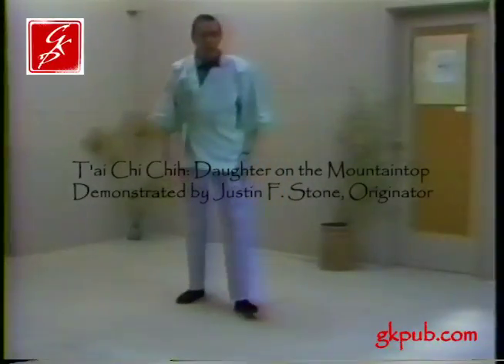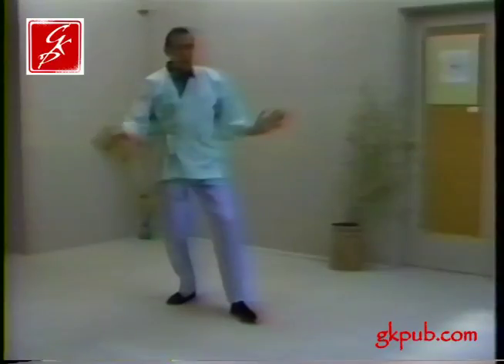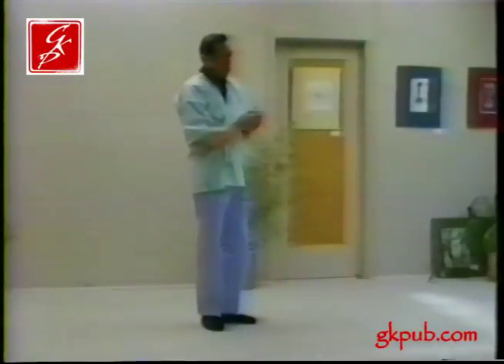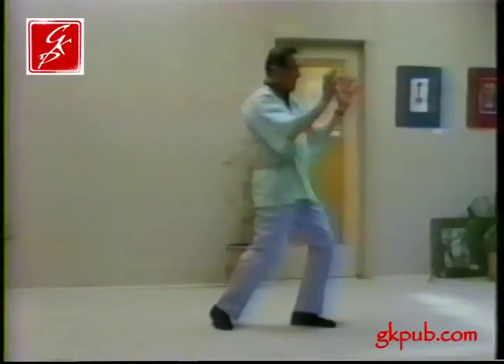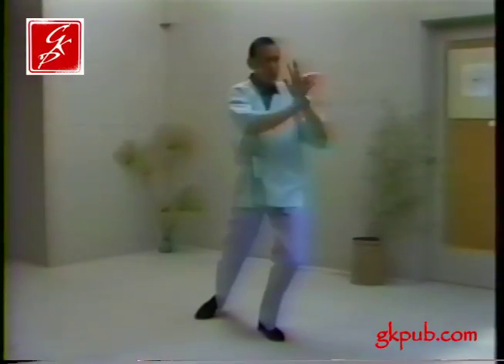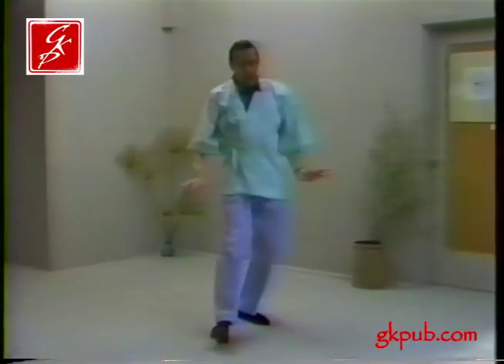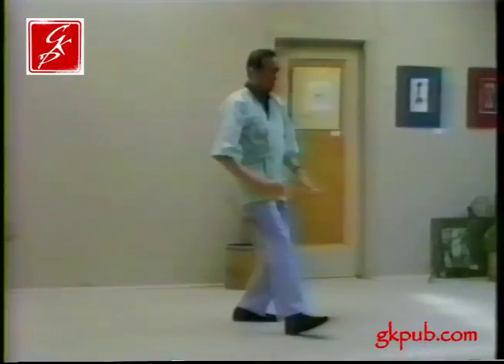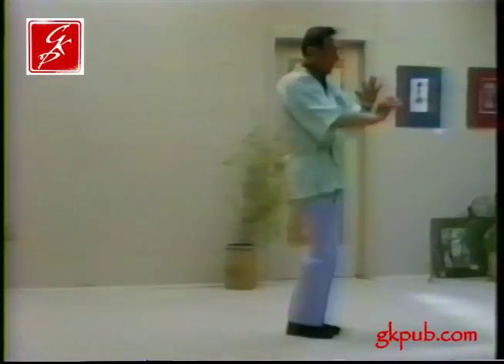T'ai Chi Chih: Daughter on the Mountaintop by Justin Stone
In this historical footage, T'ai Chi Chih originator, Justin Stone, gives instruction on how to perform "Daughter on the Mountain Top" (one of 19 movements and 1 pose that comprise T'ai Chi Chih, a moving meditation he developed in 1974). For general information about T'ai Chi Chih and its benefits, please To purchase a 90-minute instructional DVD with all the movements taught by Justin Stone, please or call . To purchase the mobile app, T'ai Chi Chih!, with instruction and videos by Justin, visit the iTunes App Store.